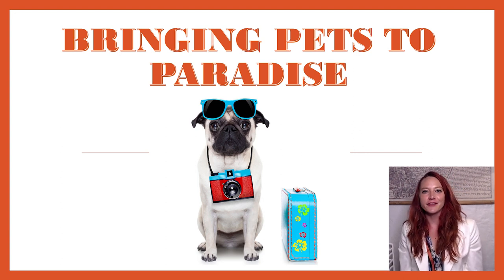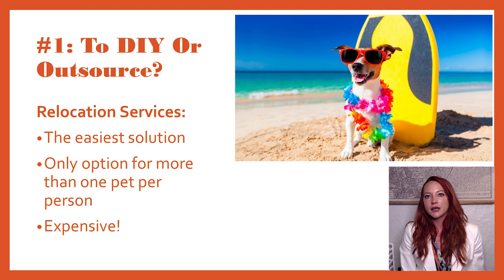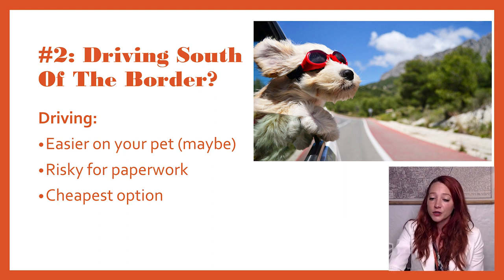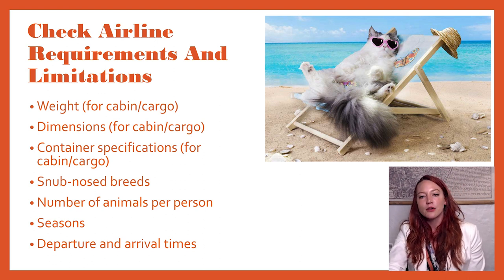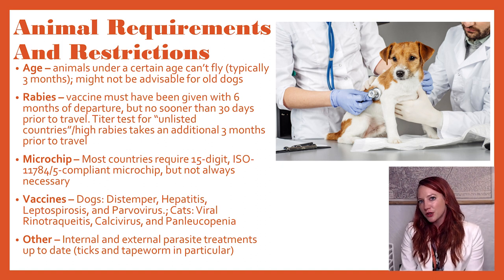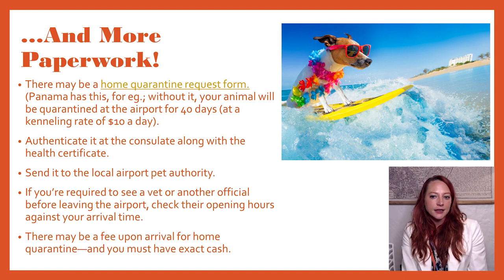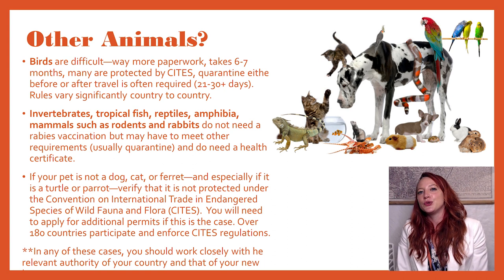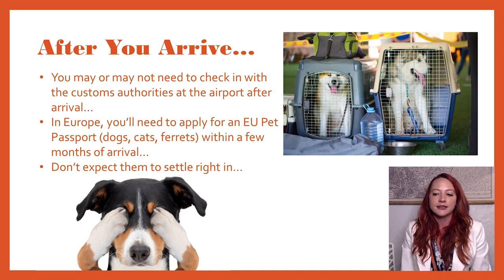Moving With Pets Overseas: Guide, Tips And Tricks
Discover The 10 Best Places To Retire by joining our Free e-letter 👉 💥

“Can I move my dog/cat overseas?” Yes, absolutely. Whether or not you can bring your furry friends along with you is not the main question. The main question is “How can I move my dog/cat overseas?”

Editor-at-Large Kat Kalashian answers this question in this video.

Chapters:
00:00 Introduction
1:13 Should You DIY Or Outsource?​
2:44 Should You Drive To Your Destination?
4:17 Flying Your Pet Overseas
👉 Things To Consider:
5:31 Check Airline Requirements And Limitations
8:38 Check The Country Restrictions
10:02 Animal Requirements And Restrictions
11:20 Paperwork
13:48 Get Ready To Fly
14:55 Flying Birds, Amphibians, Reptiles, Invertebrates, And Other Animals
16:38 After You Arrive